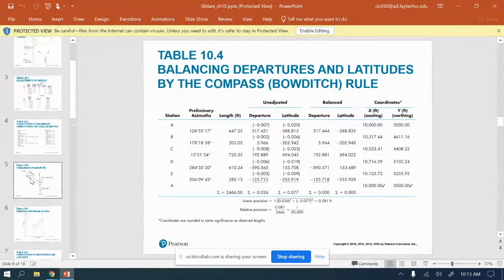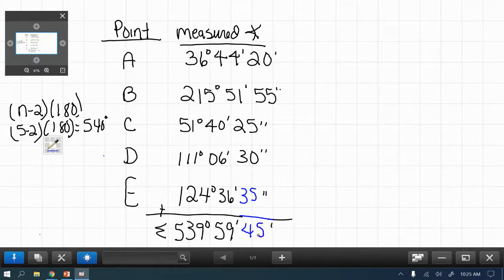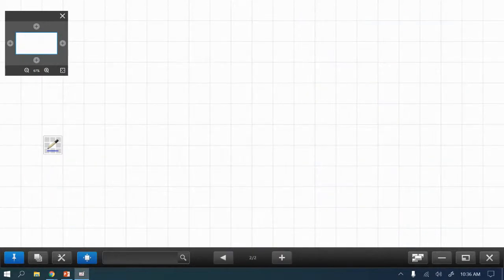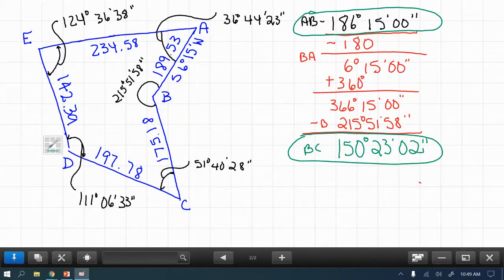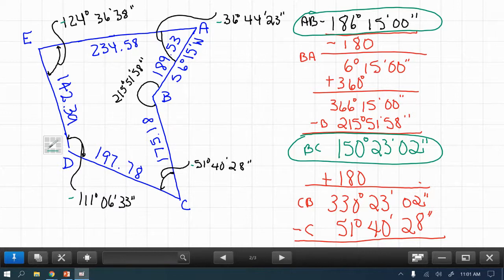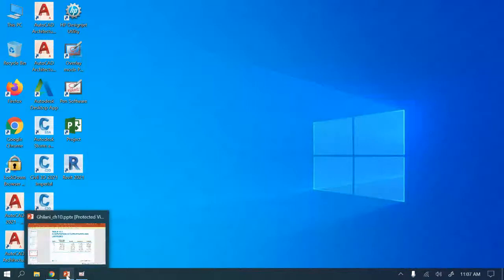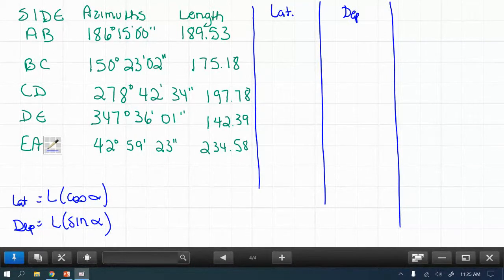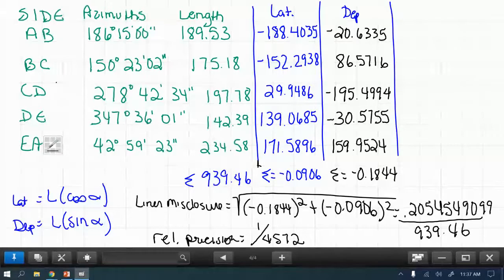Surveying 110 Traverse Computations Part 1